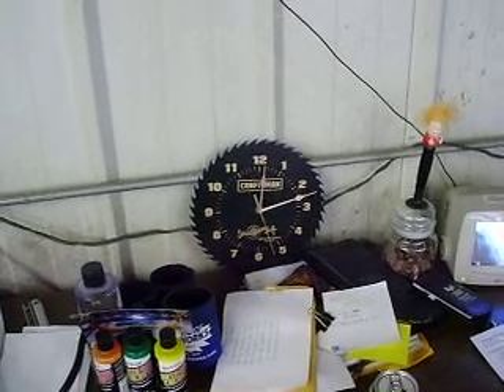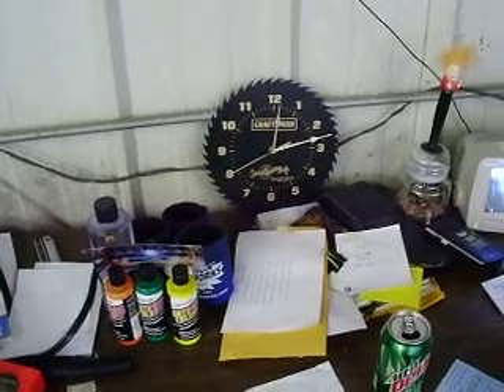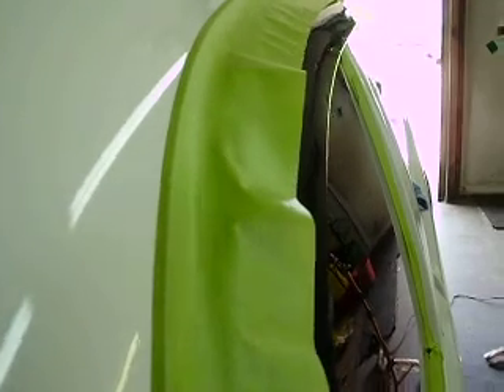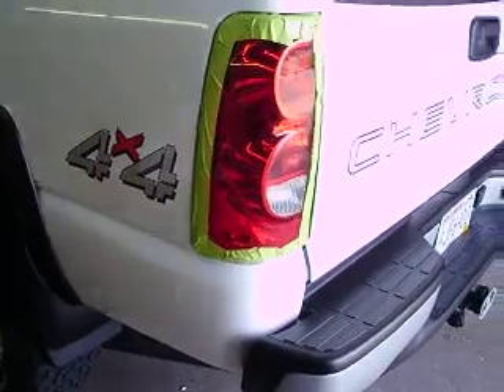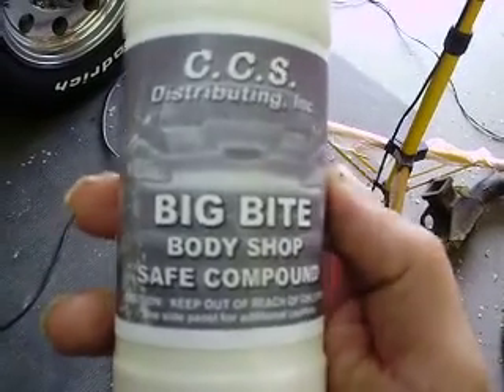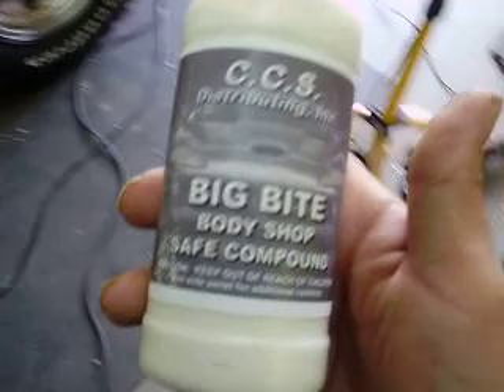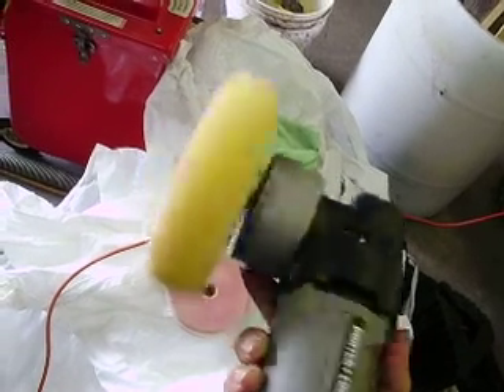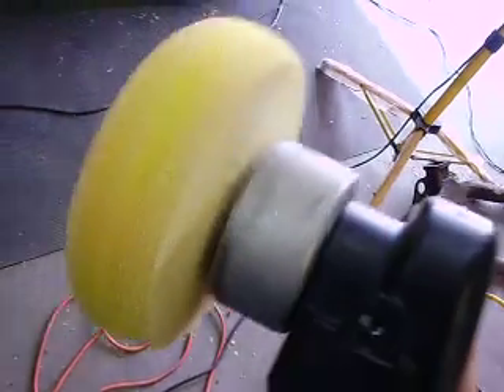Finished the truck but no done shots. Battery died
He will be referring me now that he brought his truck in. He was very happy and he has a Dodge truck he is going to have me do sometime.